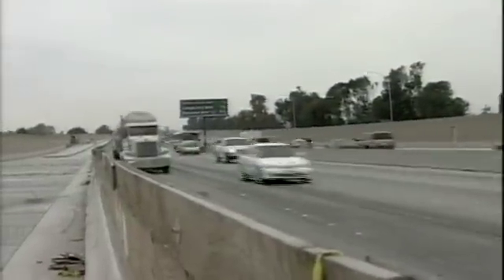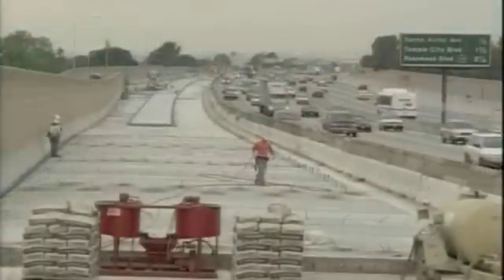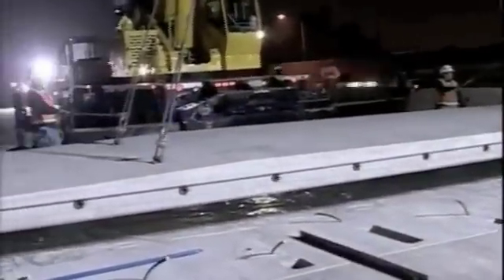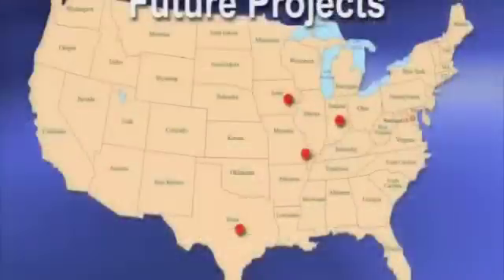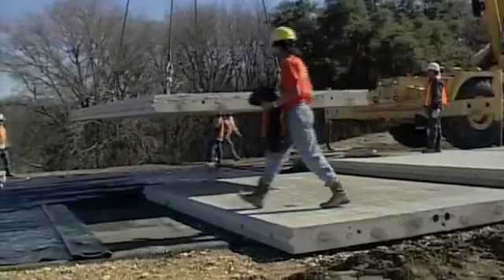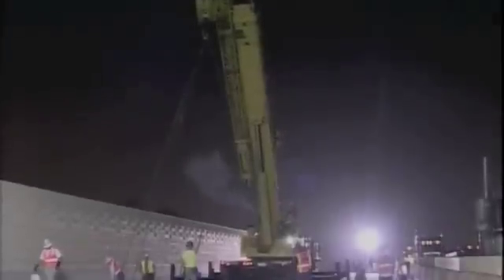Paving the road of the future. Part 1 of 2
Precast / Prestressed Concrete Pavement. Field demonstrations of FHWAs system for Precast Prestressed
Concrete Pavement used by a number of State DOTs.
The video examines the feasibility of using precast pretensioned panels for roadway segments that are assembled on-site and post-tensioned.

The essential concepts for FHWAs precast prestressed concrete pavement system can summarized as follows:
•Precasting is performed utilizing the facilities already familiar to bridge engineers.
•Stockpiling of precast panels provides for rapid delivery as needed.
•Constructability and performance are facilitated by the design features of the precast panels.